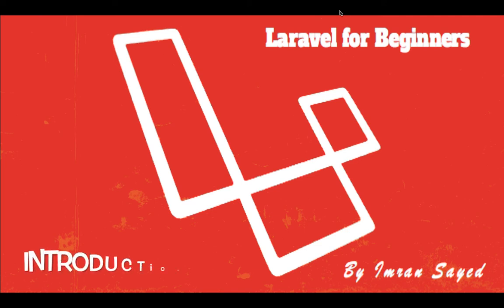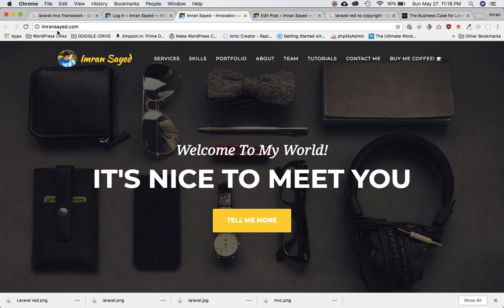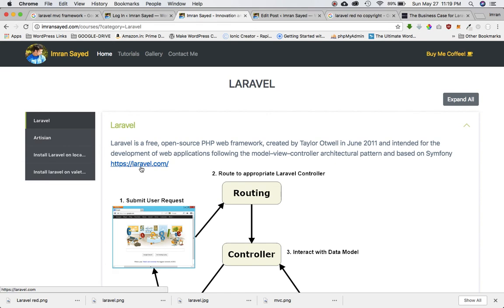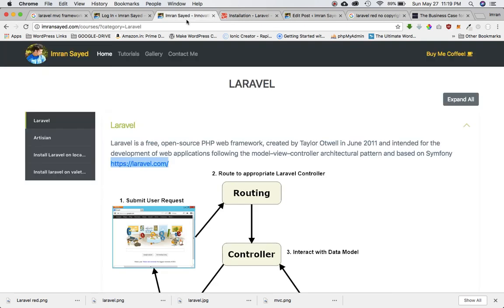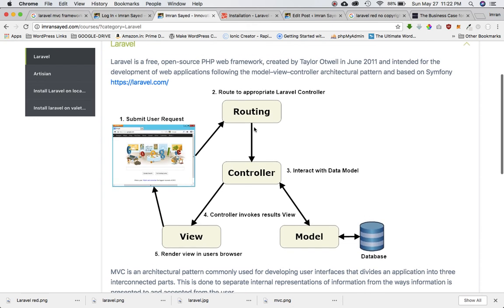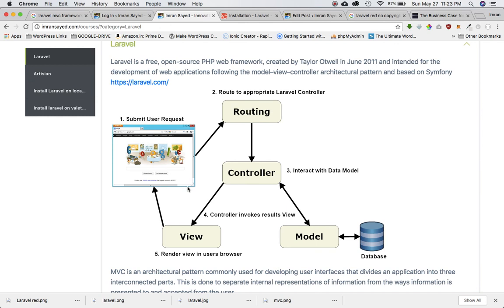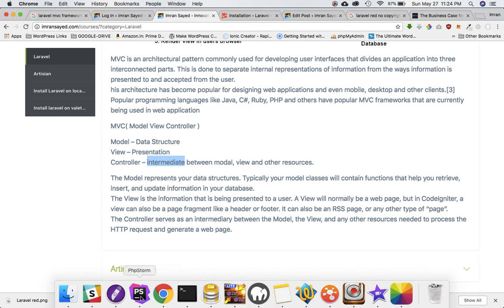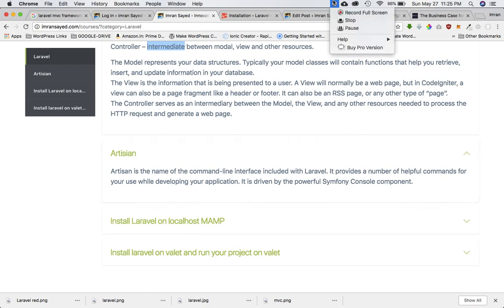#1 Laravel for Beginners Introduction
Laravel for Beginners Introduction

Social Links